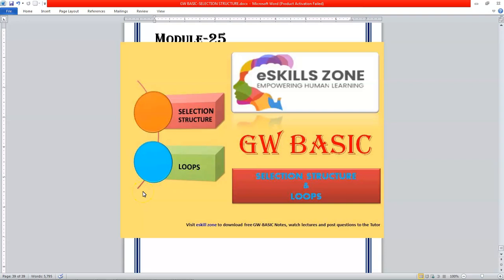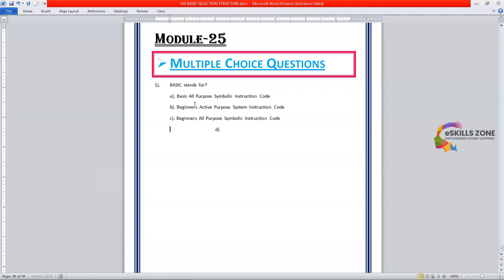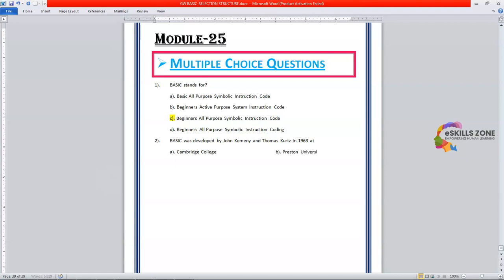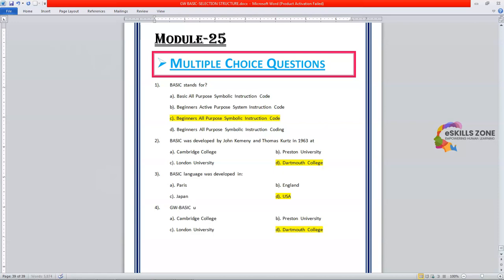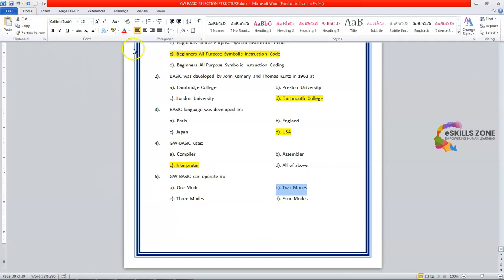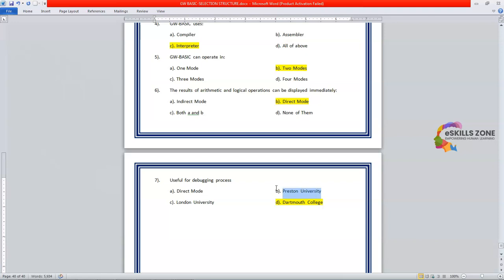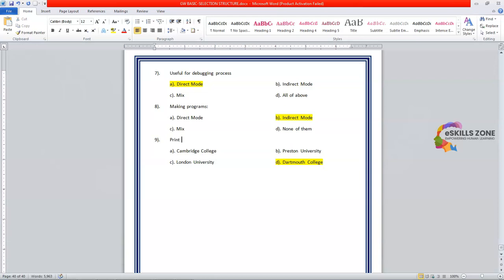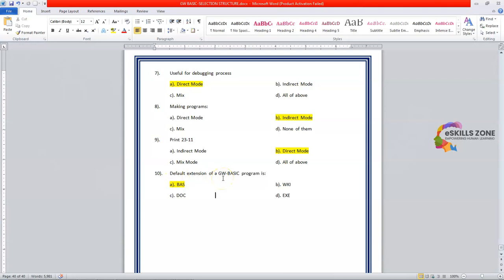Lecture 25 MCQ'S 1 TILL 10